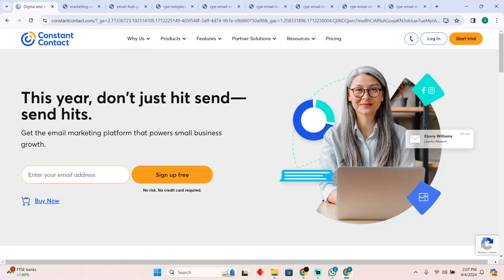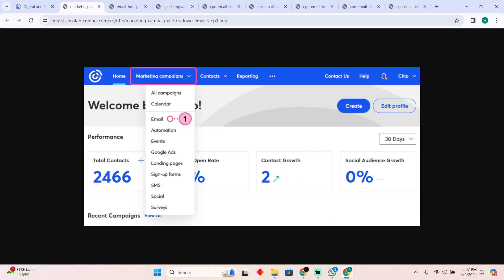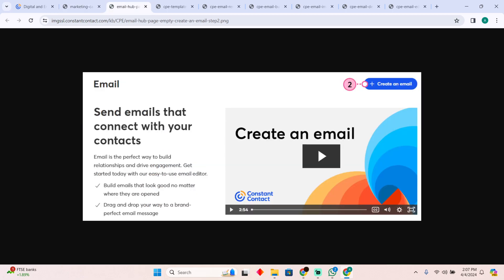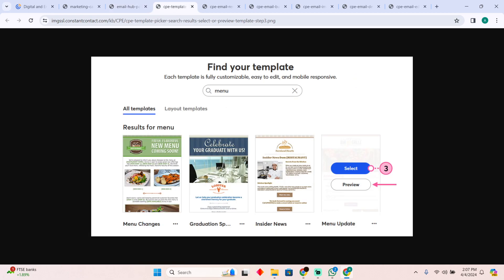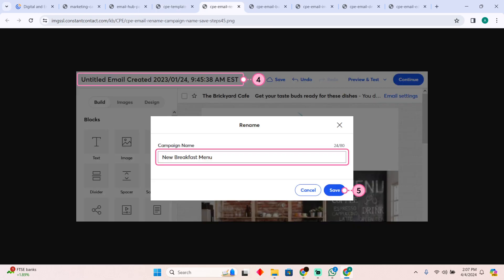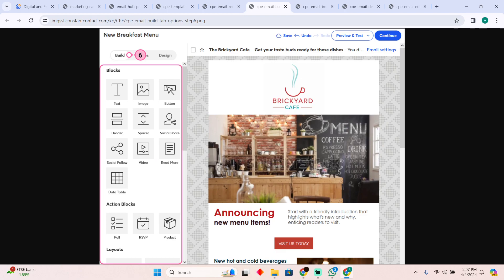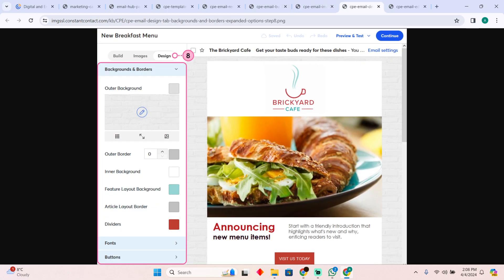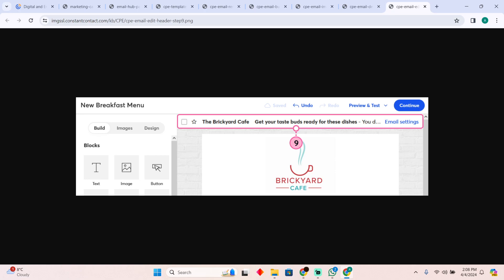HOW TO SEND EMAILS WITH CONSTANT CONTACT (2024) FULL GUIDE